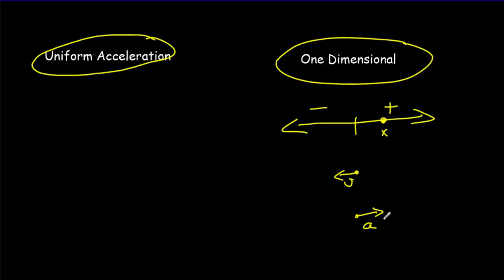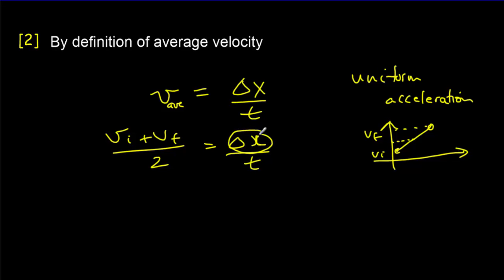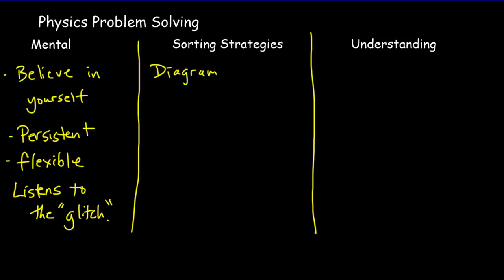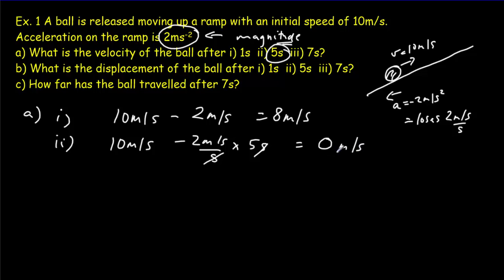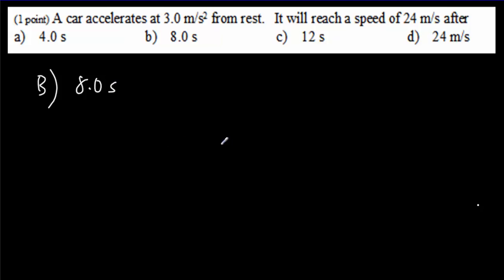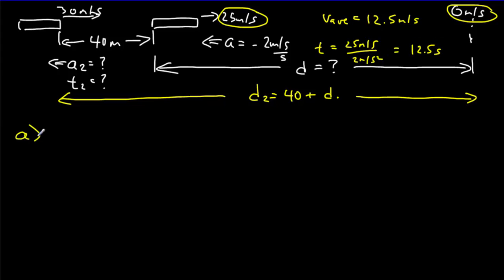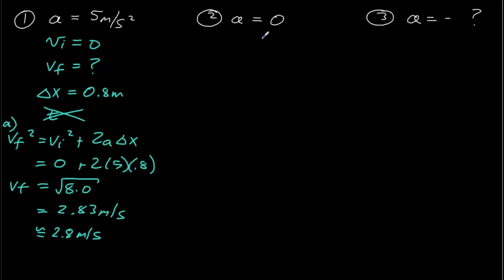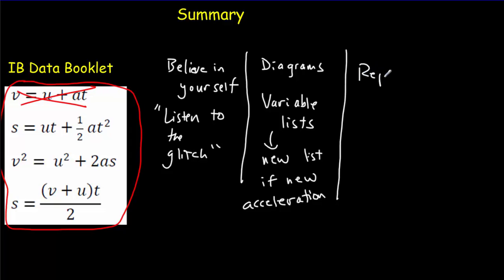Kinematics Problem Solving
A worksheet with full solutions to accompany this video lesson is available
Introduces the formulas for solving uniform acceleration motion problems, including the proofs of the equations; sorting and psychological strategies; as well as solving numerous examples.
Improve your grades from 2's and 3's to 6's and 7's. Benefit from my 25+ years of teaching IB Physics and my MSc in Physics.
Still 150+ free and 60+ exclusive videos. 10% of proceeds to charity. For IA mentoring or Online tutoring watch

0:00 Introduction
0:13 Restrictions
1:38 The 4 uniform acceleration formulas
3:55 Proofs
8:38 Problem solving strategies
11:30 Variable lists
13:25 Example 1
19:06 Multiple Choice Question
19:45 MCQ
20:22 MCQ
22:02 Example 2
27:01 Example 3
32:32 Summary